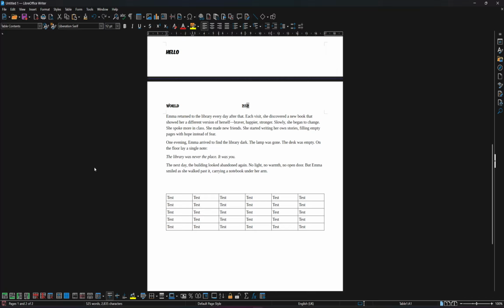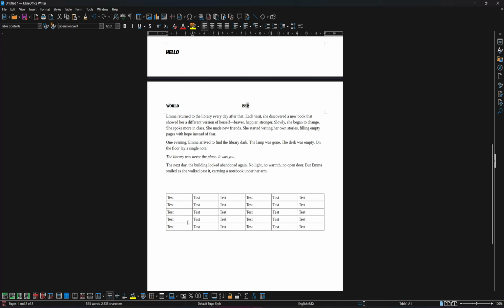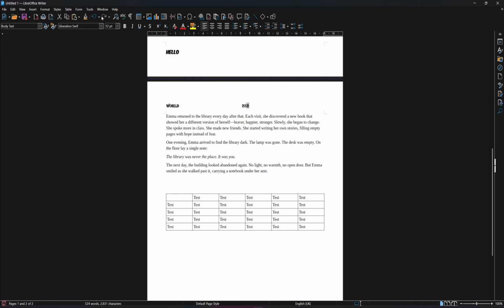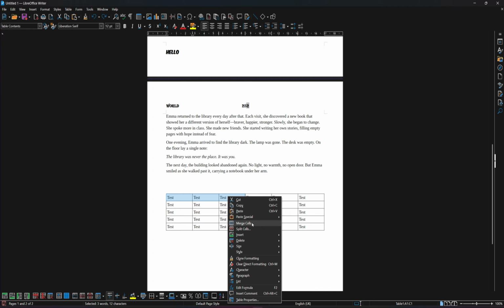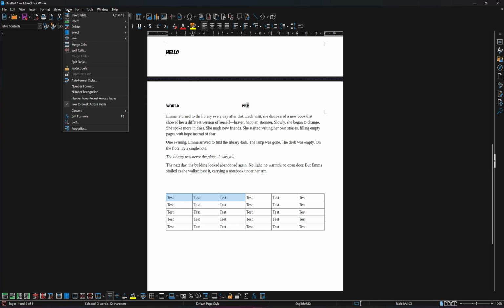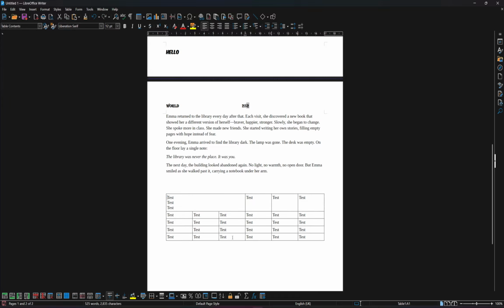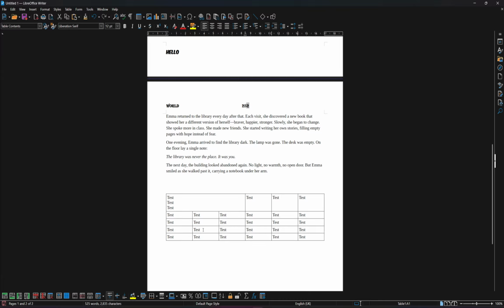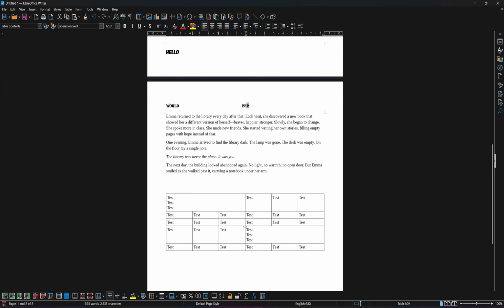How To MERGE TABLE CELLS In LibreOffice Writer (QUICK & EASY) 2026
In this video, I'll show you how to merge table cells in LibreOffice Writer. This is a full guide on how to combine table cells in LibreOffice Writer step by step in 2026. If you've been trying to merge cells in a table, format tables properly, or fix table layouts in LibreOffice Writer, this is the video you need to see! 🧩📄✨